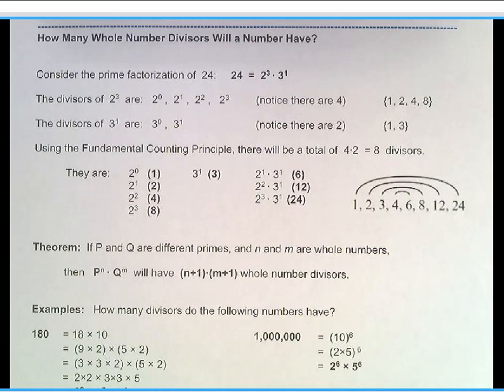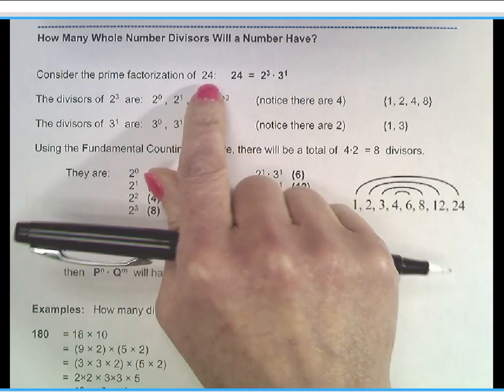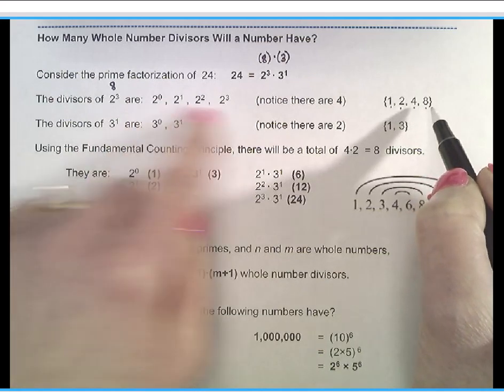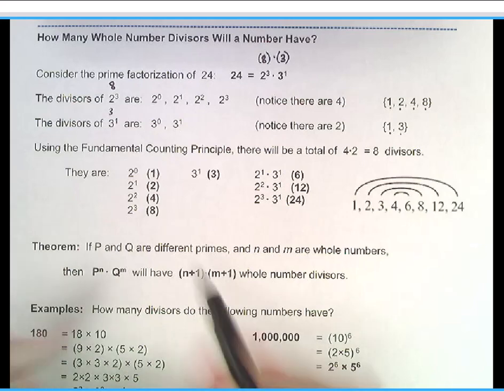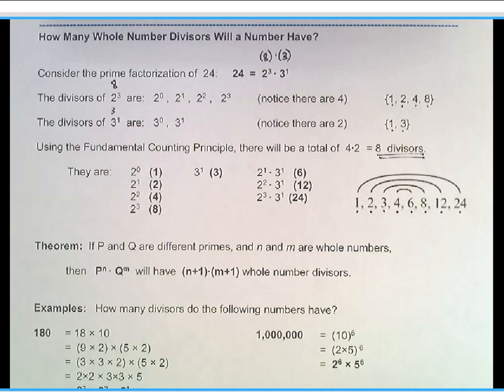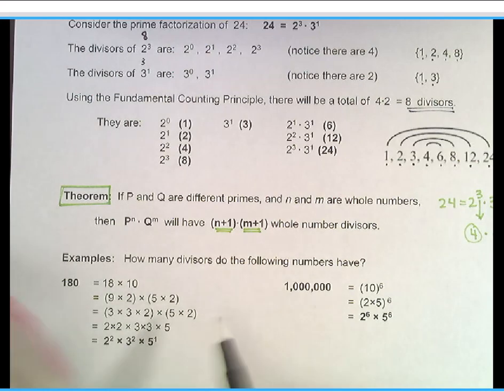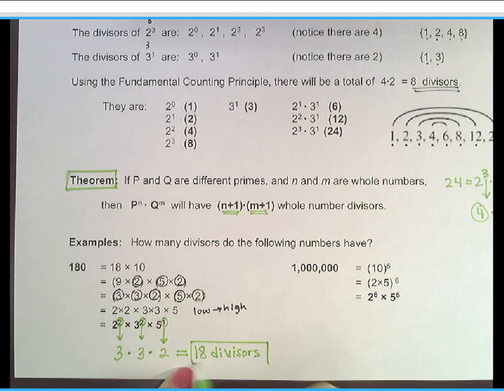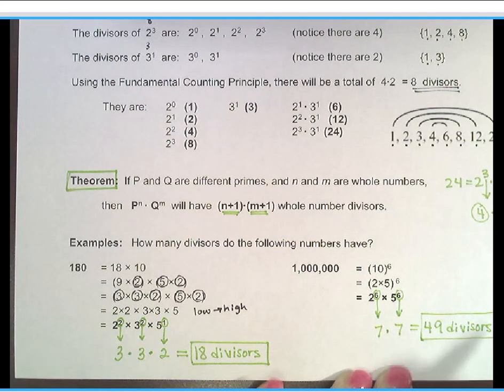Number of Divisors